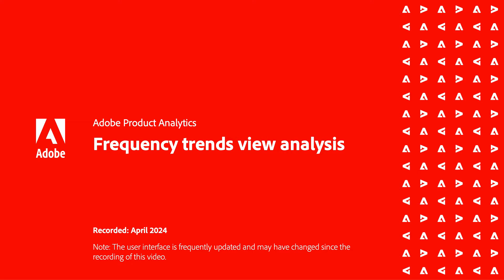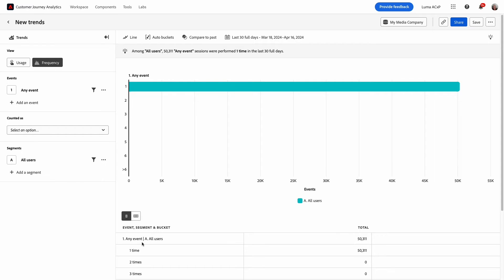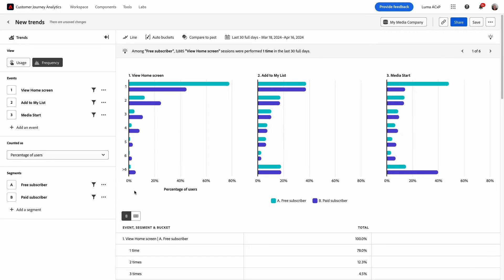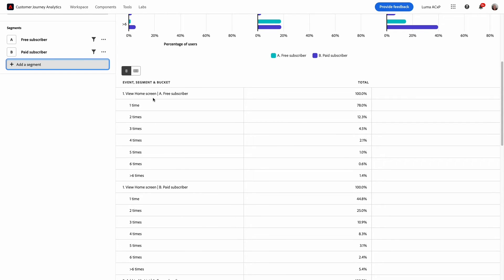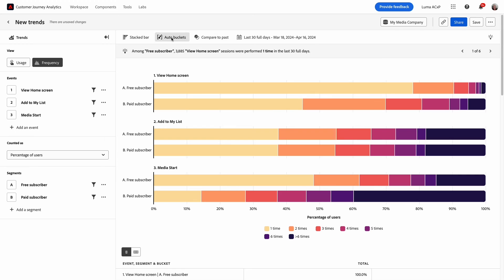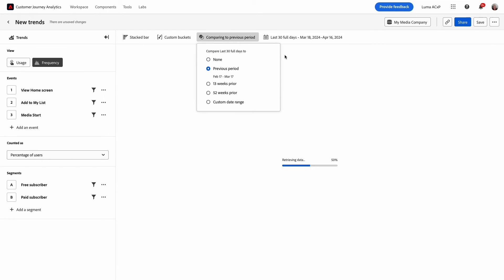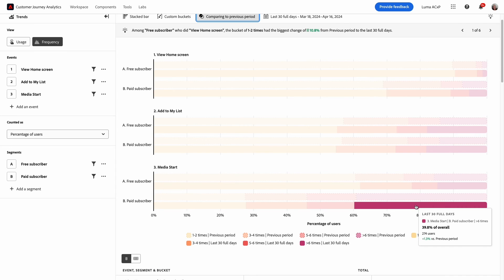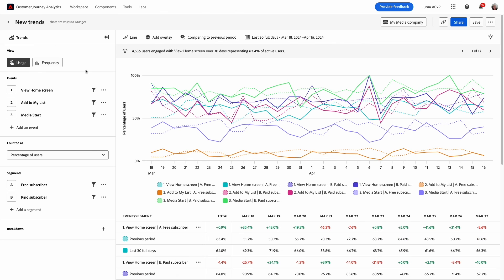Frequency guided analysis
The Frequency guided analysis in Customer Journey Analytics allows you to find high and low engaged users by bucketing their event engagement by frequency of use.